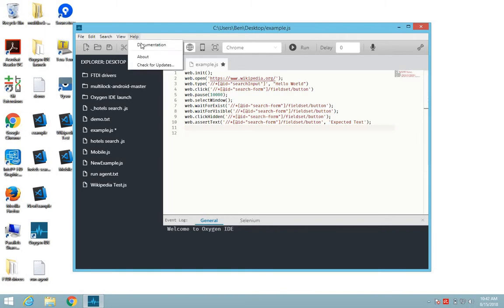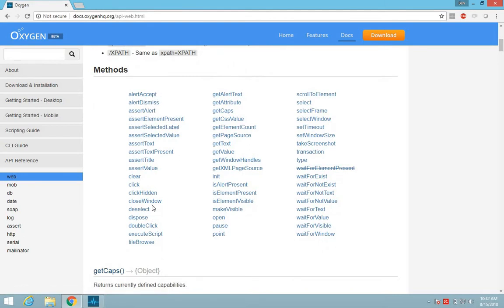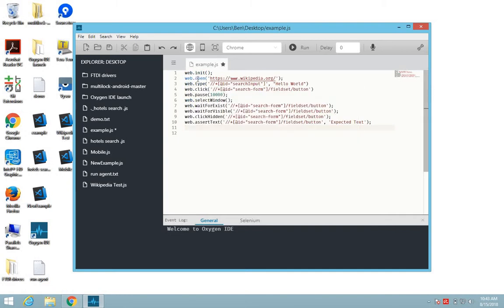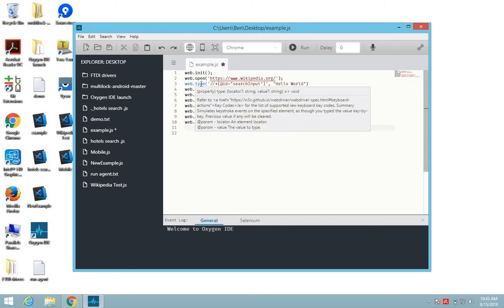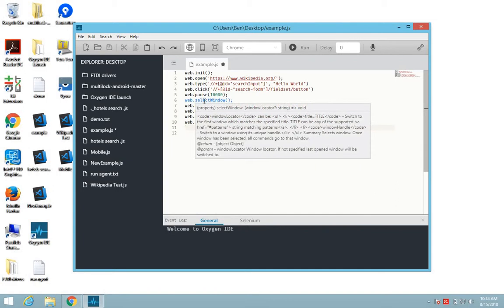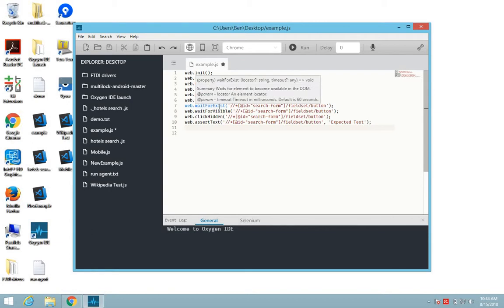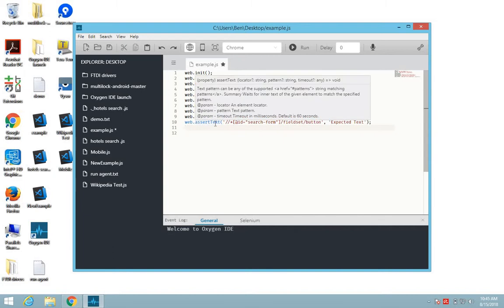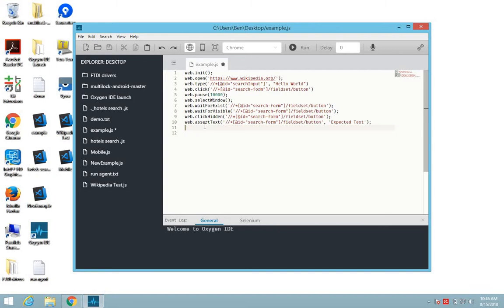Oxygen IDE basic commands video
This video shows some basic automation commands that can be implemented in the code, easy to use and extremely powerful!